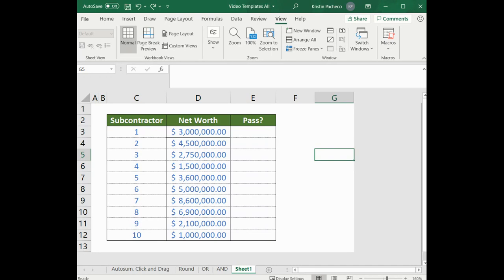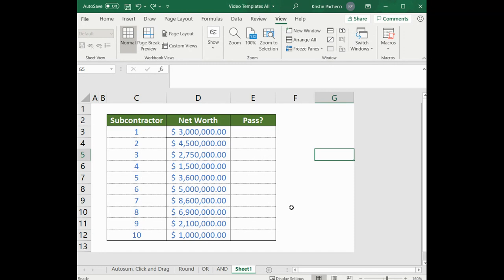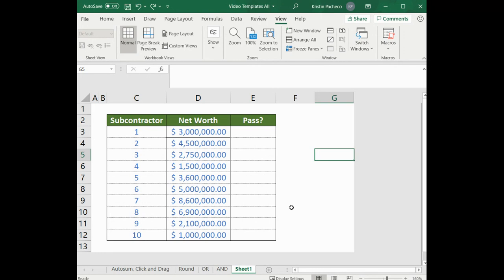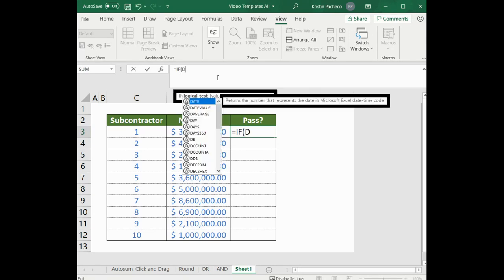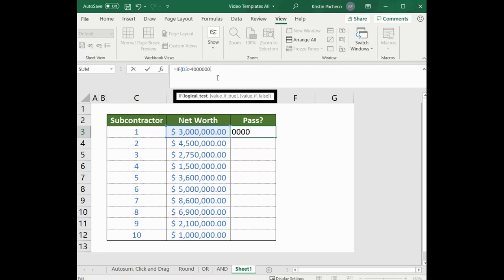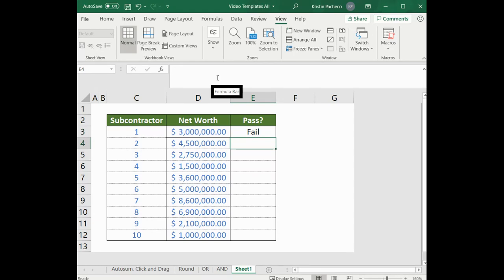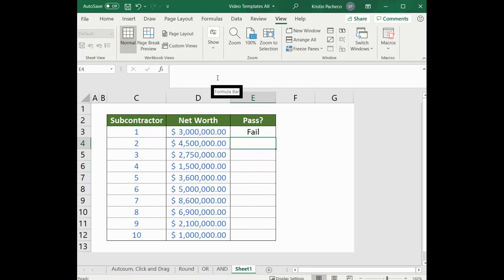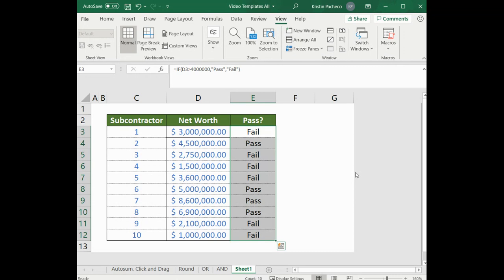TMG Academy Online - How to use Excel's IF Formula